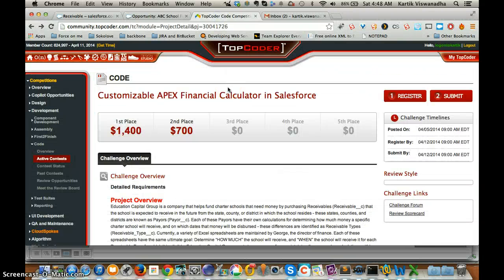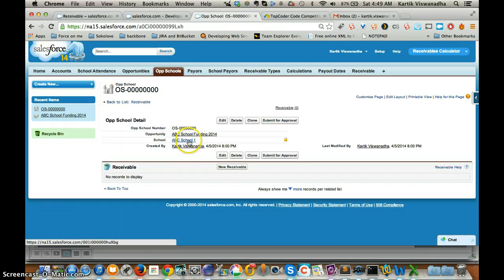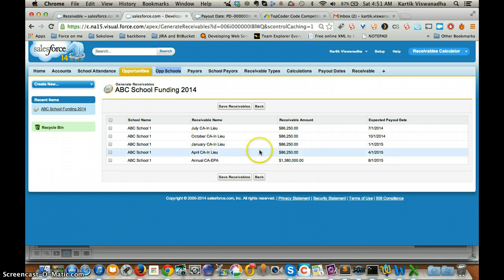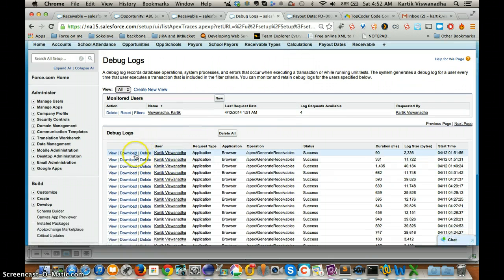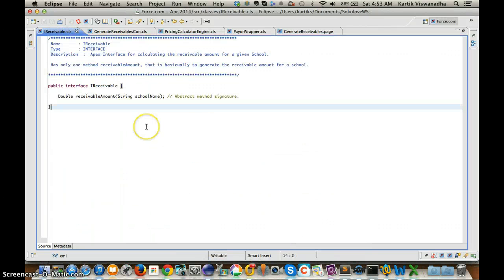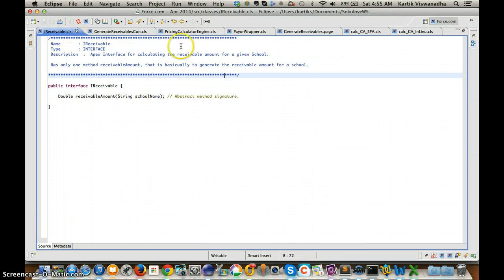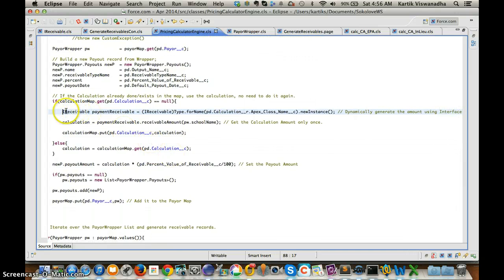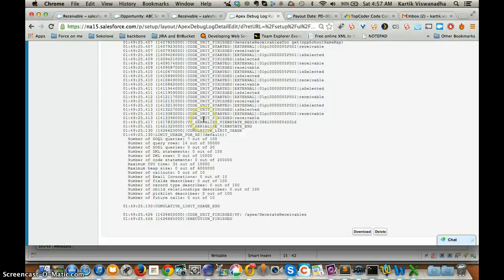Customizable Apex Calculator